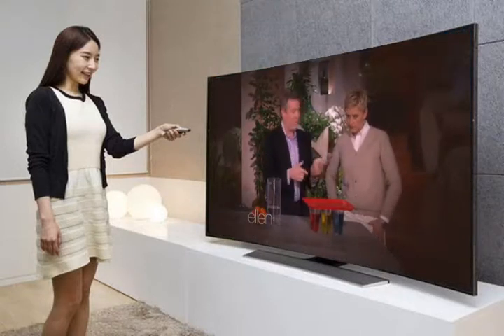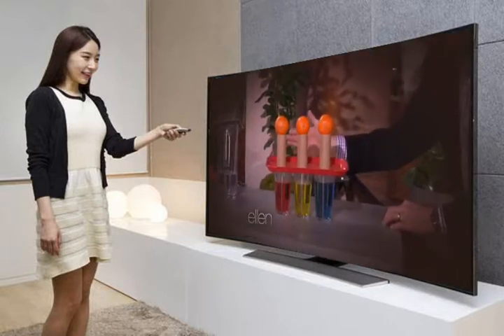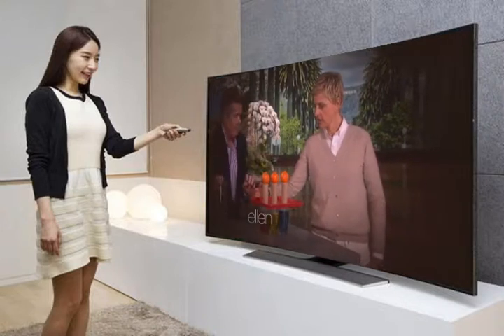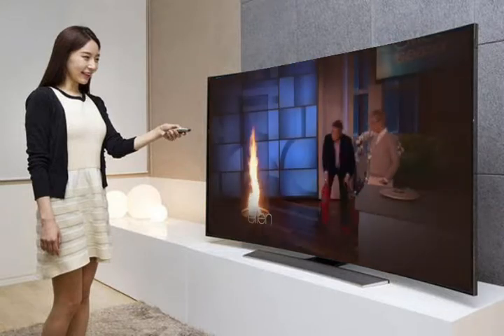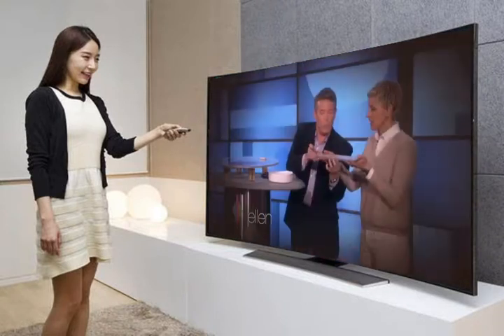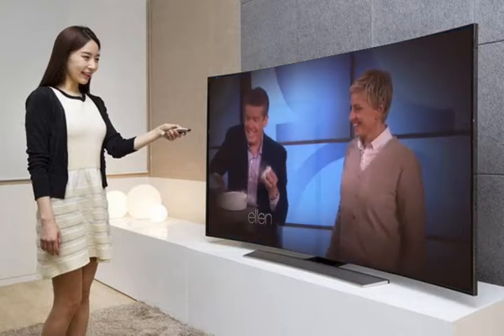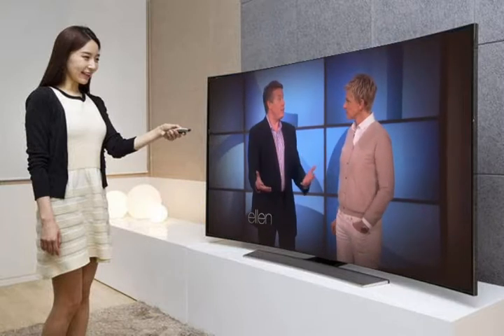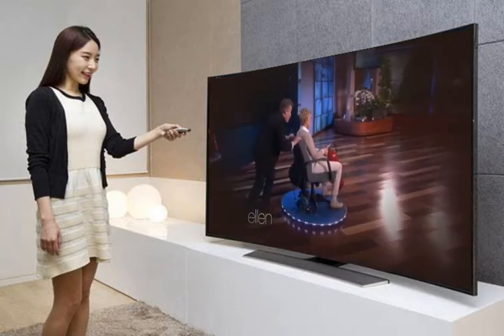Steve Spangler Makes Ellen Float - Film completo Italiano